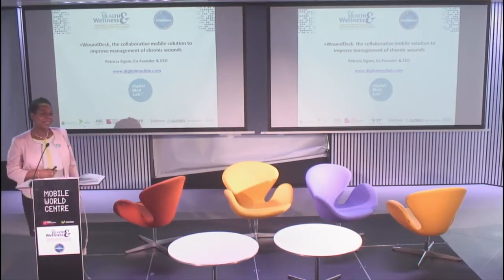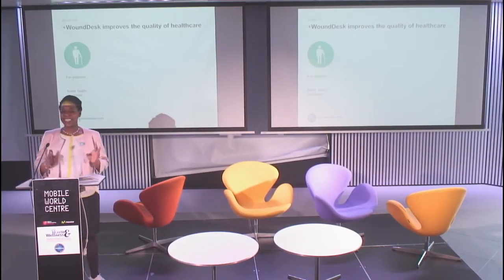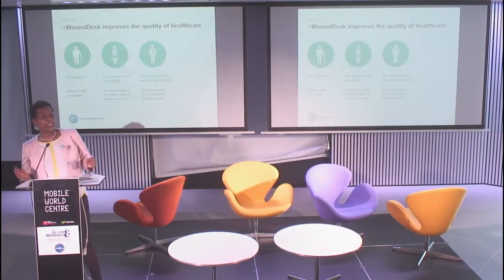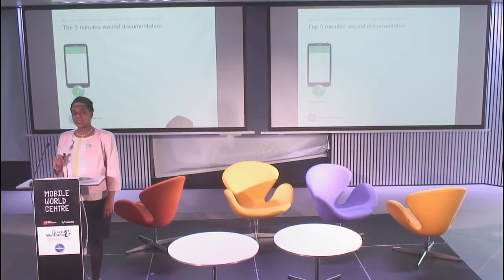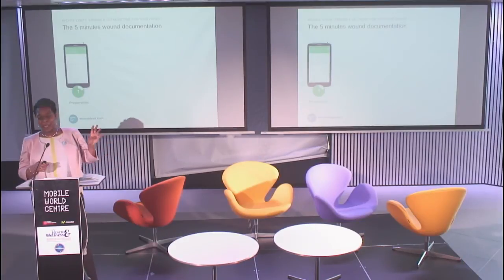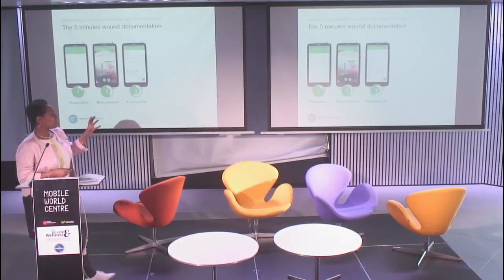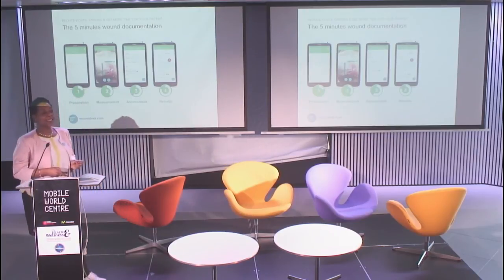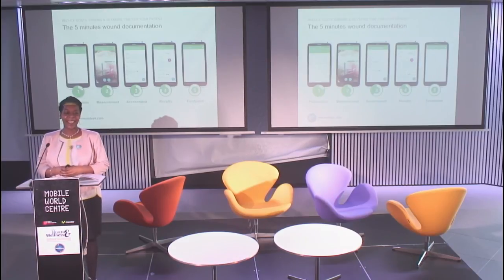DigitalMedLab - Showcase Innovation - Health & Wellness @ Mobile World Congress 2015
Patricia Sigam, Co-Founder / CEO, digitalMedLab™ - Switzerland